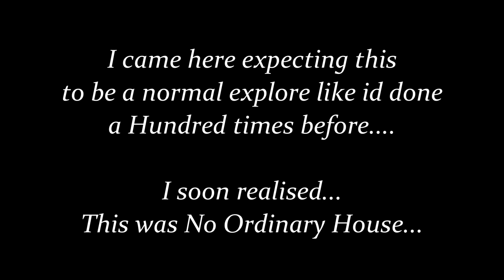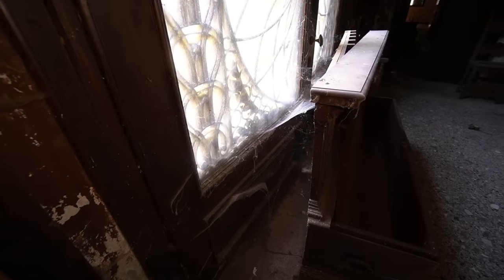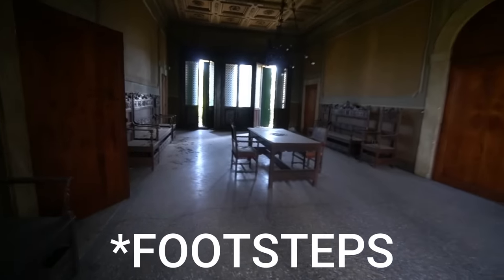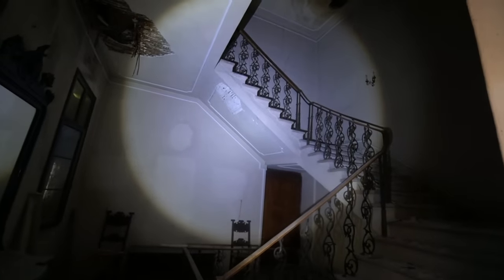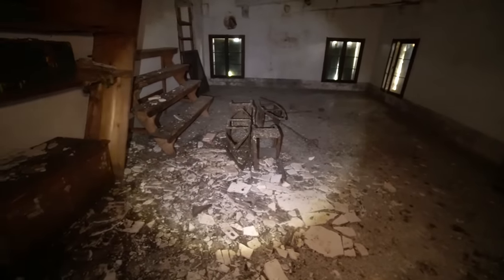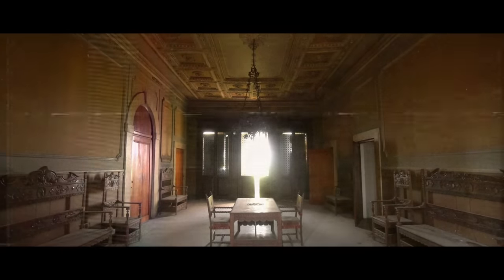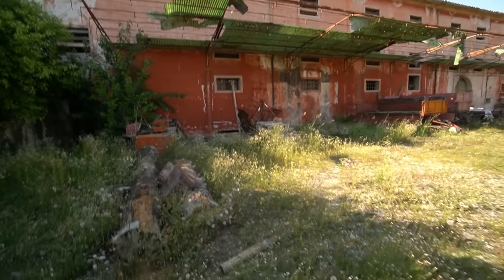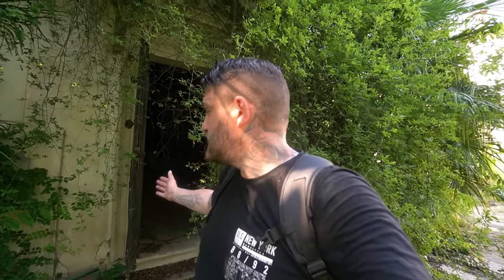Family Buried Beneath This Haunted Abandoned Mansion Hidden In The Woods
Today i venture to the south of Italy and get locked in alone in this amazing abandoned mansion with everything left behind, the property has been left abandoned for decades. Locals say this is the most haunted place in the the country so i head inside to take a look. if you enjoy watching exploring abandoned places then stick around as i upload weekly vlogs.

My Gear include:
Go Pro Hero 7 black